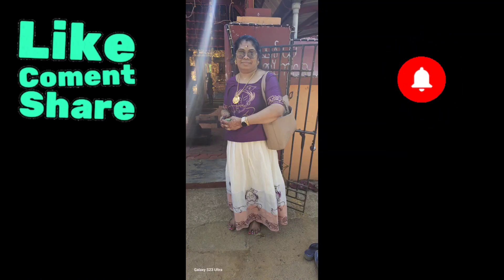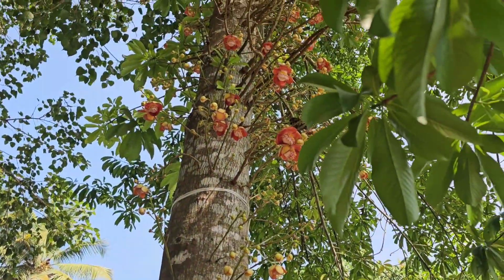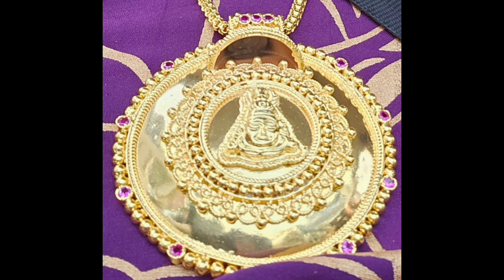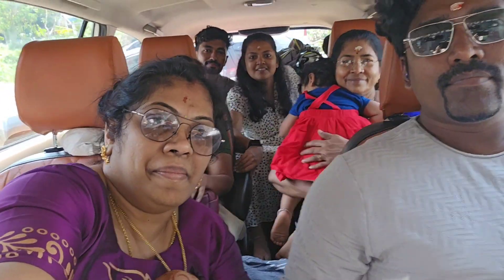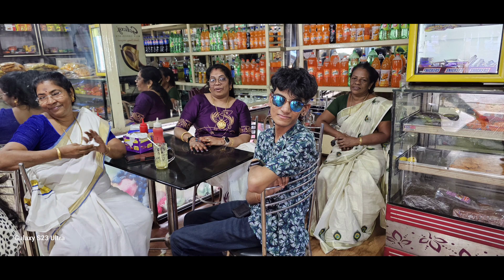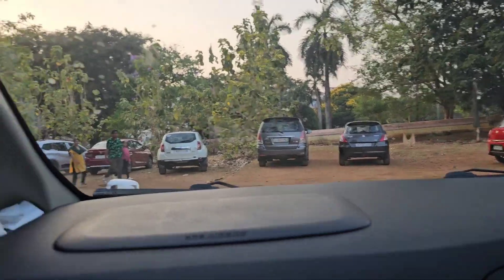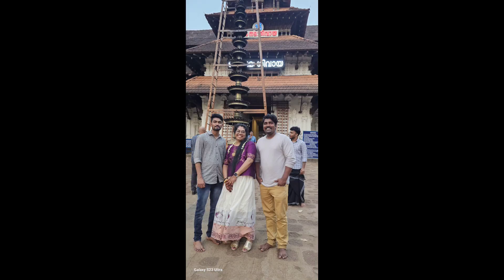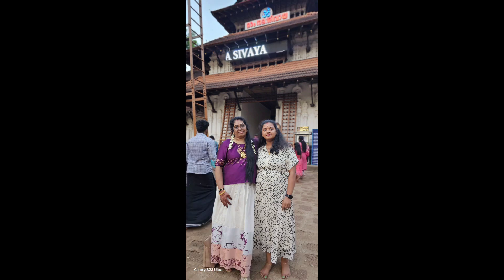Vadakkunathan Temple/K&B vegetables shop/Sree Mullapillilkavu Sree Dharmasatha temple kozha/Journey